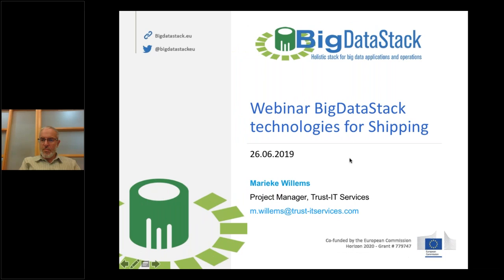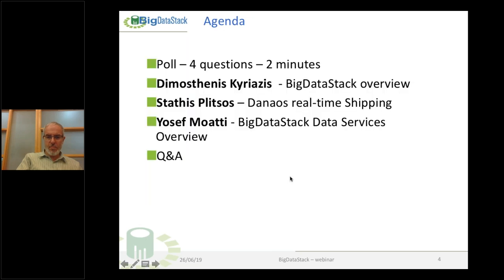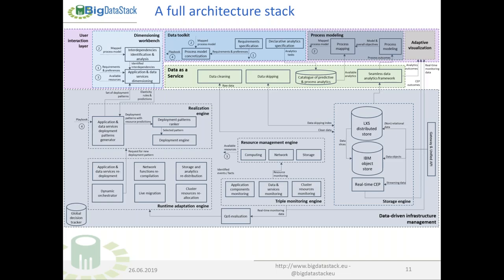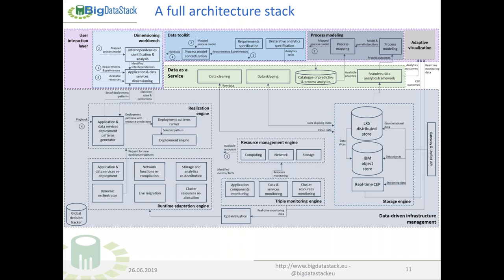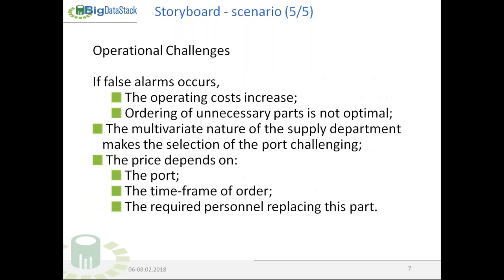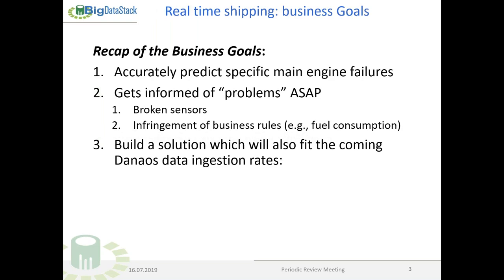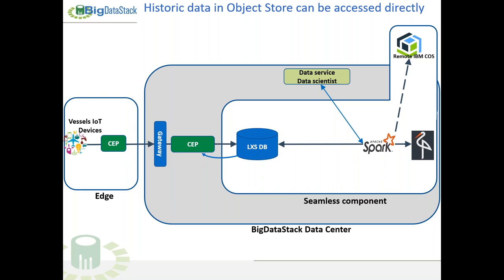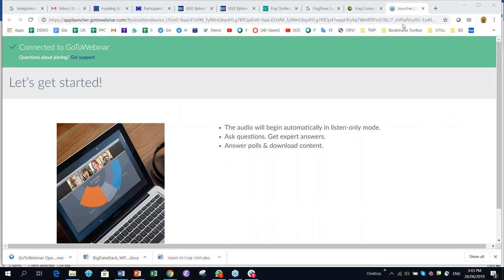BigDataStack Technologies for Shipping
The BigDataStack algorithms will optimize and help cut costs on maintenance and spare parts inventory planning and dynamic routing. These predictions will be estimated and provided to DANAOS, a leading international maritime player with more than 60 container ships.

Speakers:
Dimosthenis Kyriazis

Technical Coordinator of the BigdataStack project and Assistant Professor at University of Piraeus (Department of Digital Systems), will give an overview of the project and architecture of BigDataStack.

Stathis Plitsos

Head of Development DeepSea Technologies - DANAOS will present the Danaos Shipping Use-Case and show how BigDataStack Technologies optimize and help cut costs on maintenance and spare parts inventory planning and dynamic routing.

Yosef Moatti

Data Services lead and Administrative coordinator of the BigDataStack.  Researcher at the Haifa IBM Research Labs,  will discuss the Data Services of BigDataStack used for the BigDataStack shipping use-case.